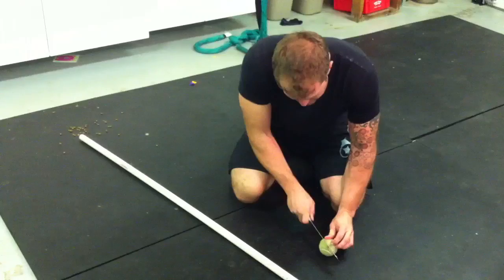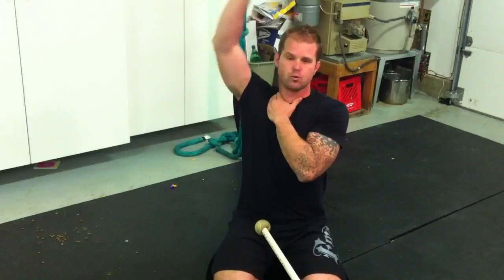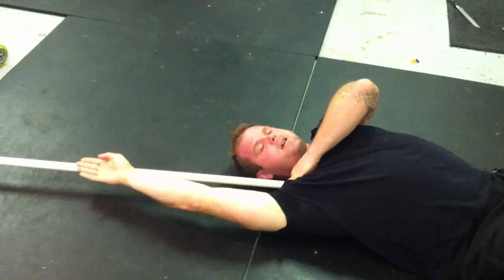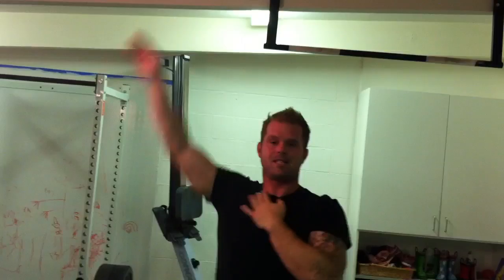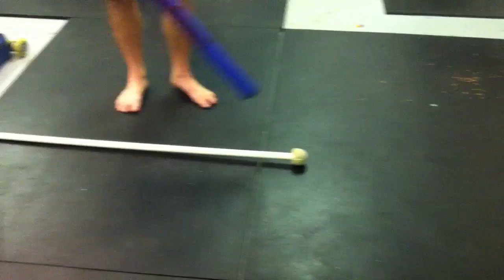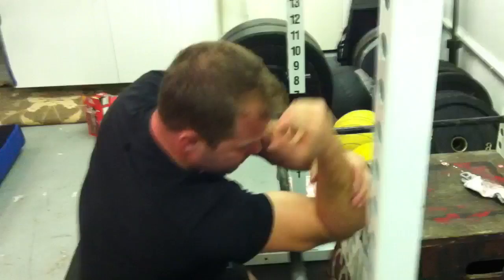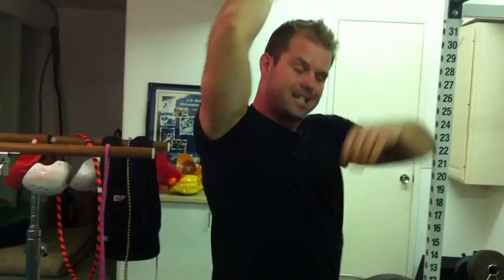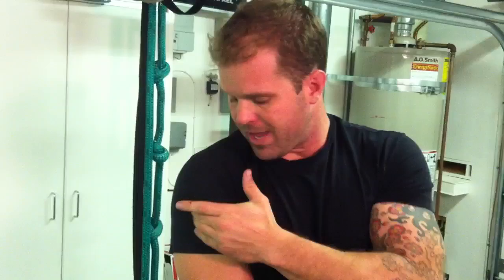New Shoulder Mob Zulu: First Rib Love | Feat. Kelly Starrett | Ep. 86 | MobilityWOD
Zulu. New shoulder mob  First rib depression/caudal glide